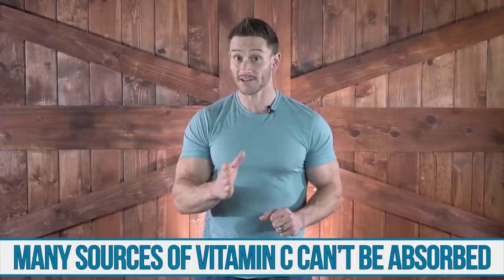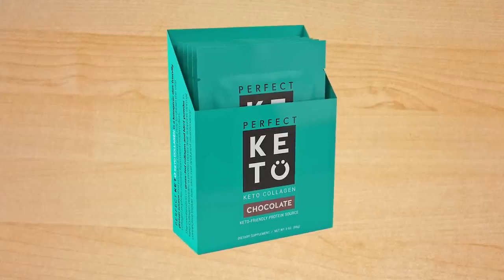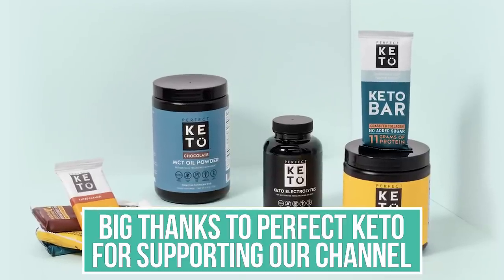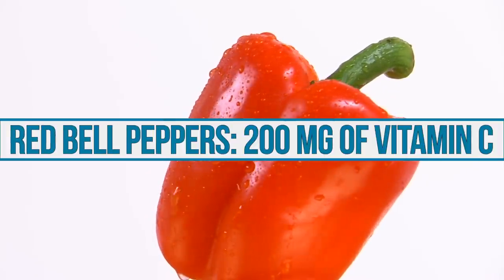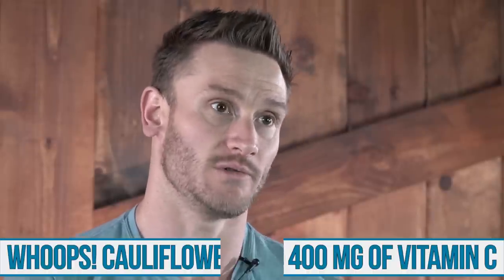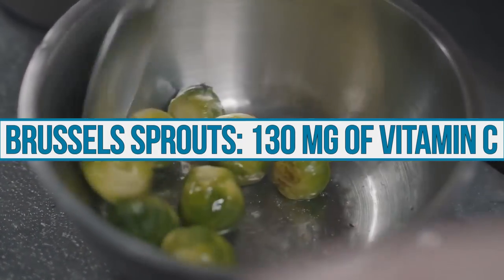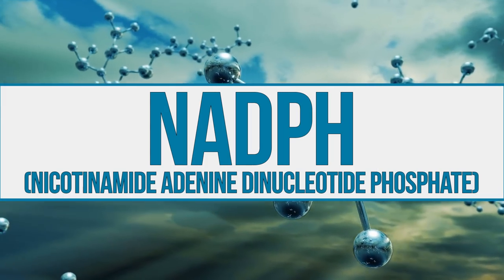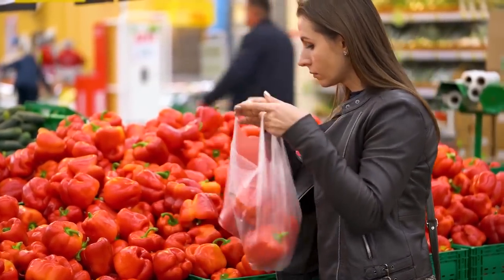How to Absorb MORE Vitamin C (and Top Foods to Eat to Get More)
How to ABSORB MORE Vitamin C (and Top Foods)

Top 5 Vit C foods

RDA = 90 mg (more is better)

1.     Red Bell Peppers (200 mg per ea. 160g pepper), 70% more than green bell peppers.

2.     Cauliflower (400 mg per ea. 800g head), which is equal to 8 oranges!

3.     Broccoli (550 mg per 600g bunch), equal to 10 oranges!

4.     Brussels sprouts (130 mg per 150g serving)

5.     Guava (250 mg per 100 g), which makes it the densest in vitamin C gram for gram.

Tips to increase Vit C function

Sugar competes with vitamin C for absorption. Therefore, guava may not be the best source of vitamin C after all.

If you supplement, take liposomal vitamin C as your #1 option. This is because liposomal vitamin C is vitamin C contained within microscopic fatty particles that can directly fuse with intestinal cells and don’t require the SVCT-1 transporter that is needed to take up free vitamin C.

IUBMB Life 2019, All antioxidants, vitamin C included, are supported by a molecule called NADPH (not to be confused with NADH). You need adequate NADPH levels for vitamin C to work. Ketones increase NADPH production and, therefore, eating low-carb can potentially boost vitamin C function both by decreasing sugar load and by increasing NADPH.

So, why is the sugar content important? (Sugar & Vitamin C)

Both glucose and vitamin C use the same transporters to enter cells, and a study from American Journal of Nephrology found that:

The charged form of vitamin C, ascorbate, is taken up into cells via sodium-dependent facilitated transport

The uncharged form, dehydroascorbate, enters cells via glucose transporter and is then converted back to ascorbate within these cells

Because dehydroascorbate and glucose compete for glucose transporters, hyperglycemia will exclude vitamin C from the cell and resulted in a decreased antioxidant capacity in some cell type that is dehydroascorbate dependent

So prolonged, elevated glucose could restrict vitamin C from entering cells

Fasting Guides

Keto Guides